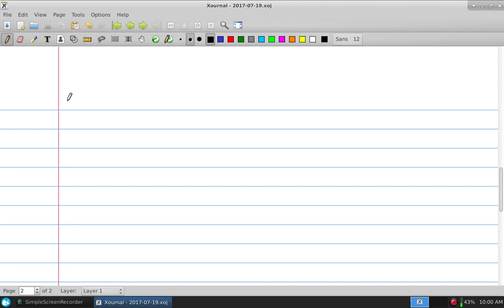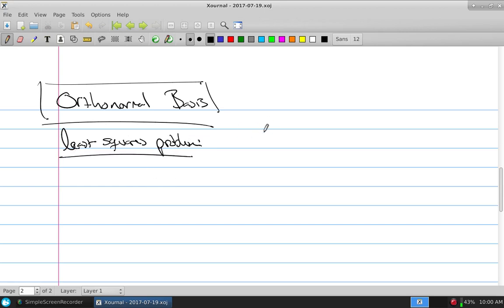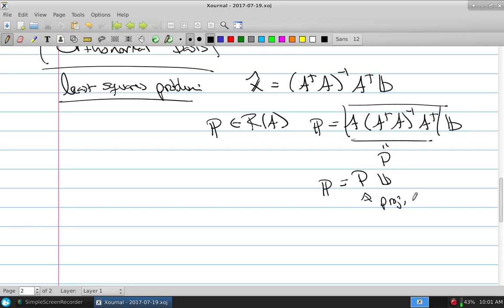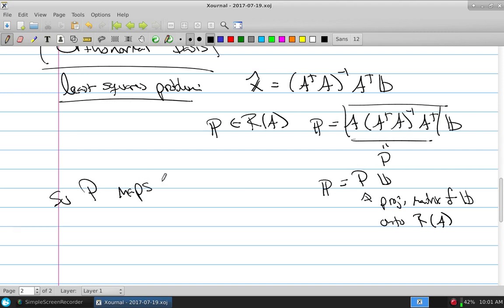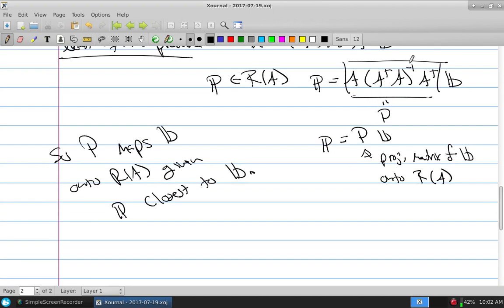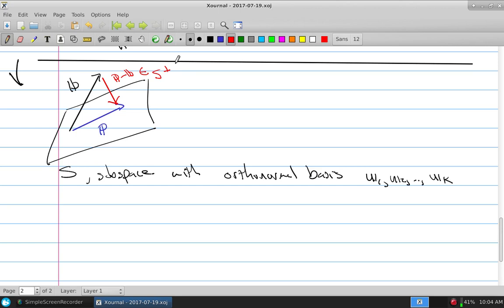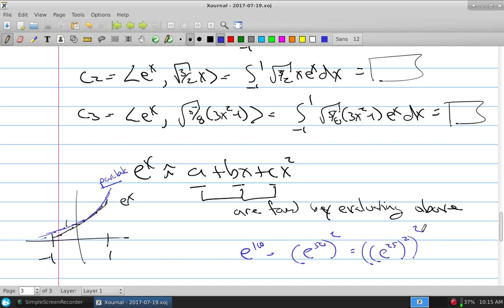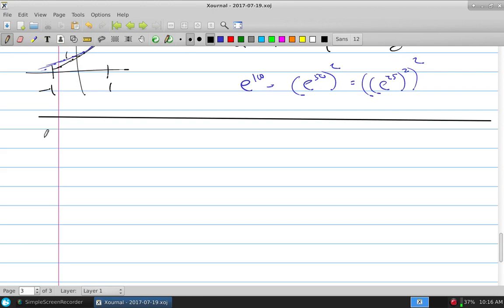Orthogonality - Section 5 5 - Applications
Lecture for Orthonormal Sets on Function Approximations, Section 5.5,  from Linear Algebra (9ed, Leon)